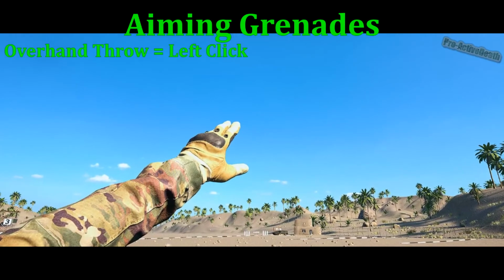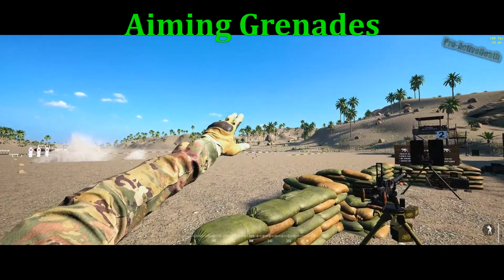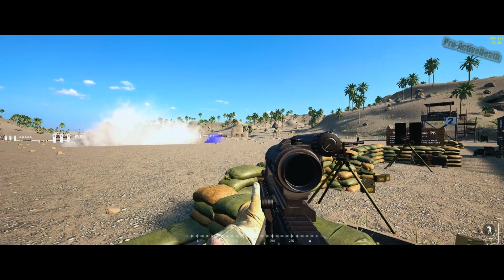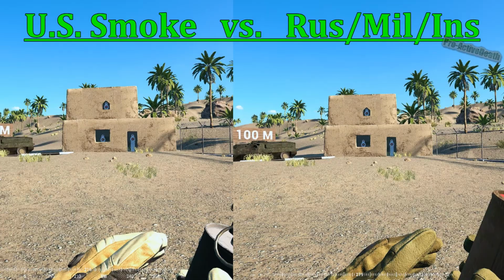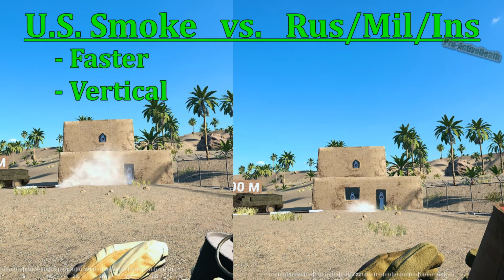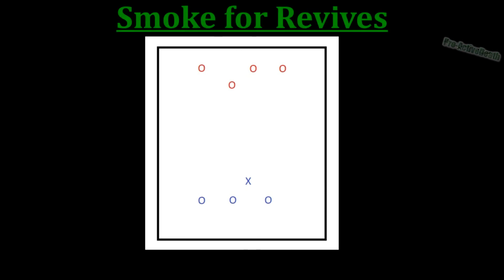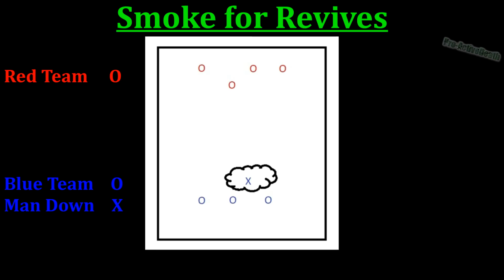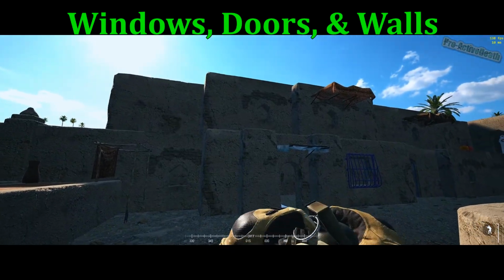Learn 2 Play Smoke and Frags - Topics and Tactics w/ Commentary - Squad Gameplay v9.9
My thoughts on the use of Smoke grenades and Frag Grenades, expressed and presented through a collection of videos as examples of "how-to" in the game of Squad.
Learn 2 Play Smoke & Frags covers what I feel are the fundamentals of deploying smoke and frag grenades  as it applies to Squad Alpha V9.9, with my commentary and explanations.

Recorded on TacticalGamer.com Squad Server in 21:9 Ultrawide resolution.

Squad v9.9 gameplay from September 2017.